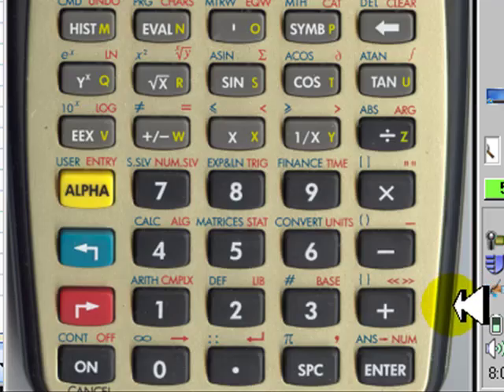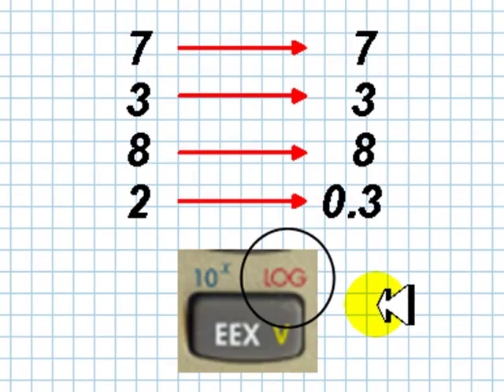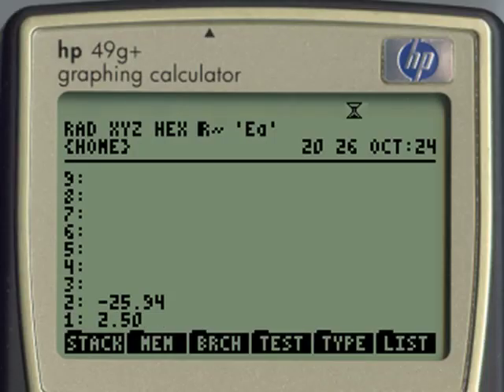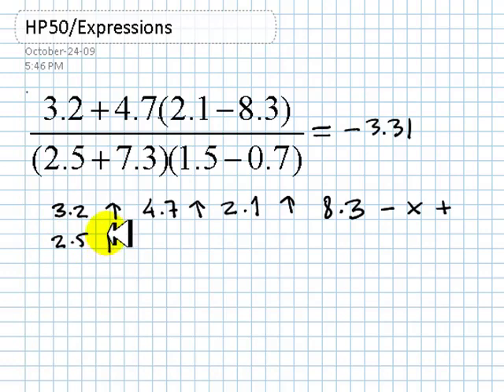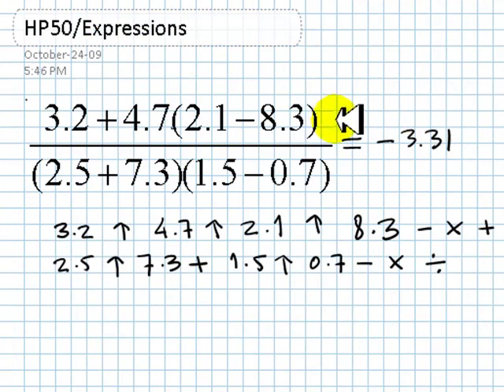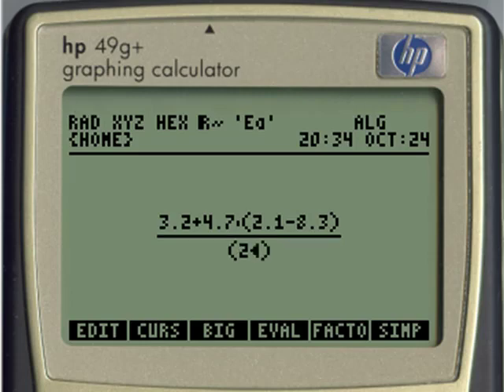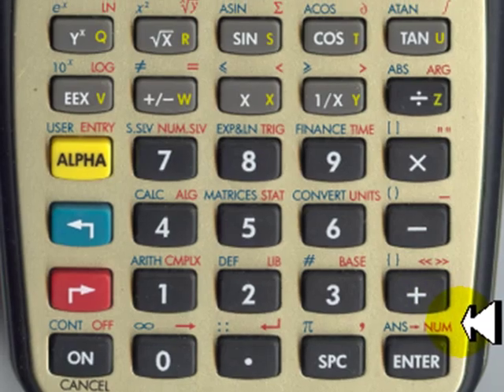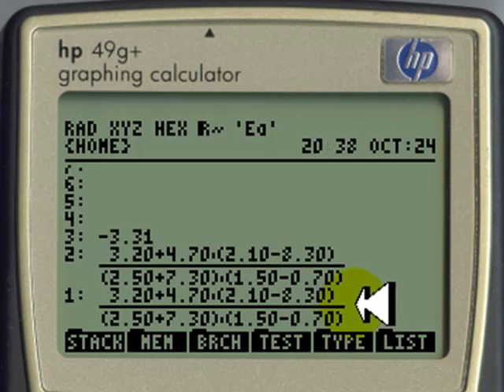HP04: HP50g RPN Evaluation of Numerical Expressions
Using RPN to compute efficiently numerical expressions. It covers also an introduction to using the equation writer. And a view on edition of a mistyped numerical expression.